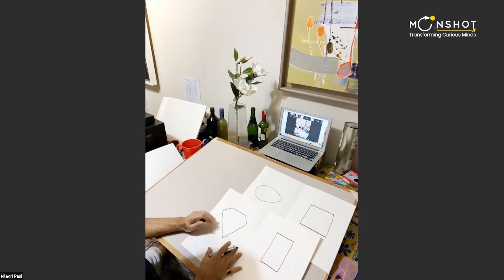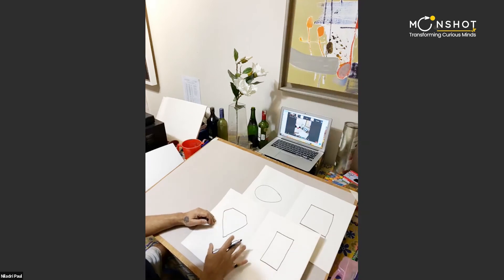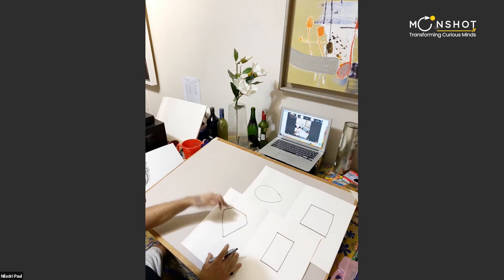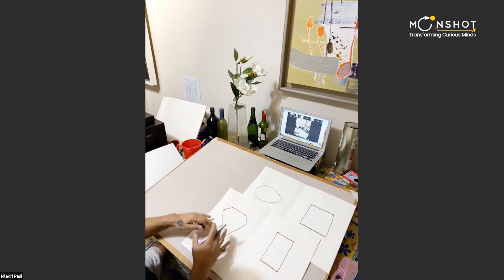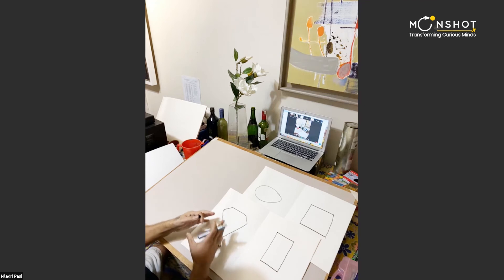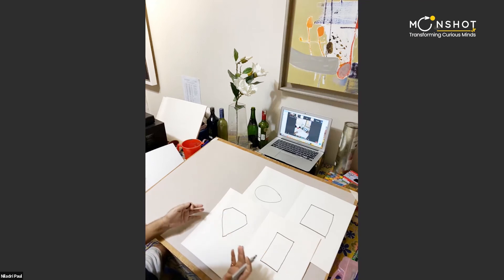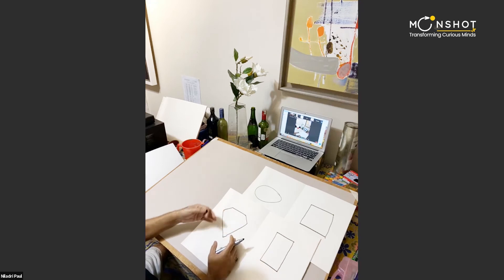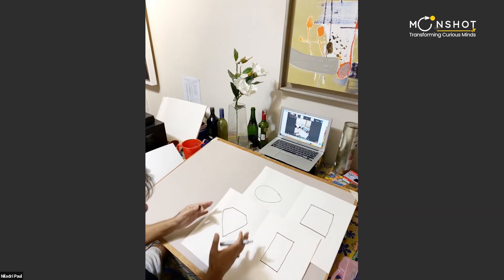Skill Booster Sessions @ Inovator Program | MoonshotJr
Moonshot Jr’s Innovator Program is meant for up-scaling skills for the future. This video compilation showcases various of our techniques that are helping children learn important skills in the field of Arts & Fine Arts, Video-making, etc.